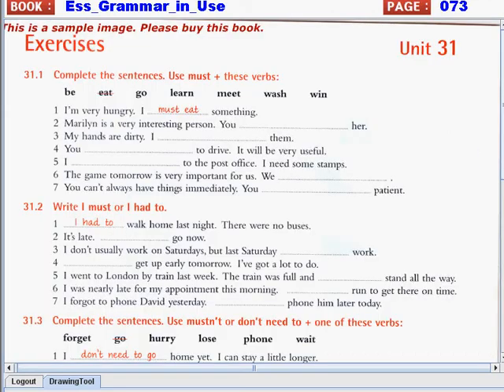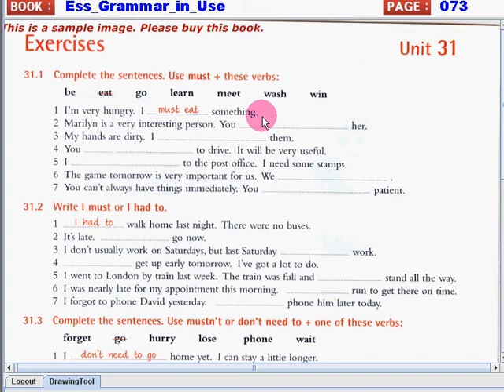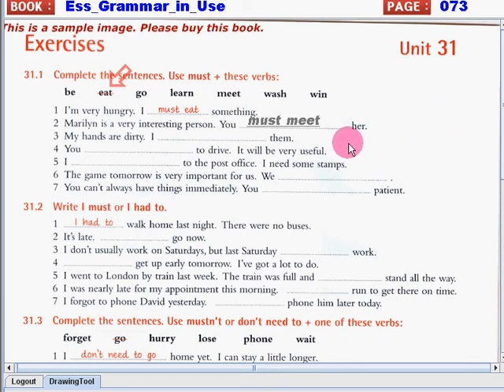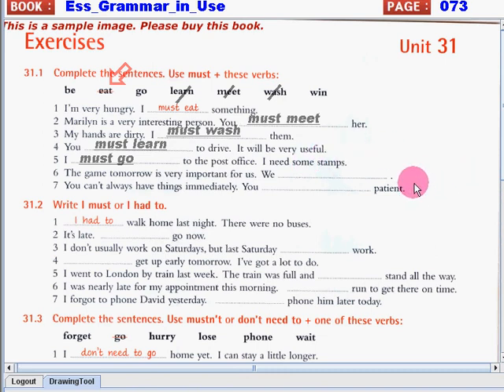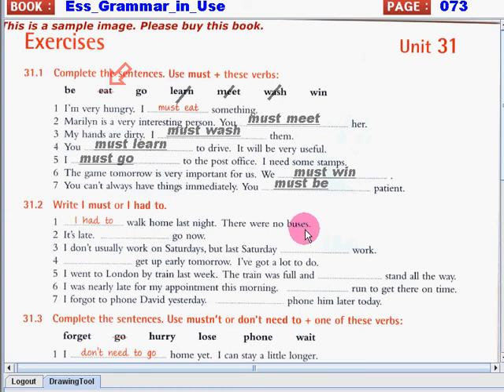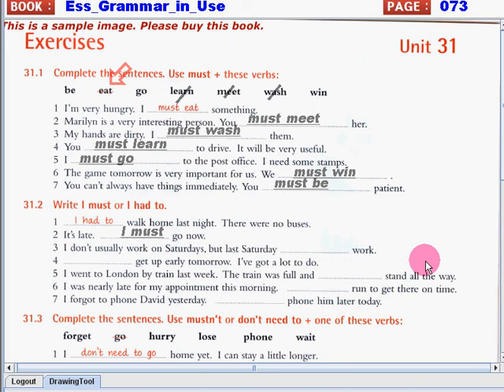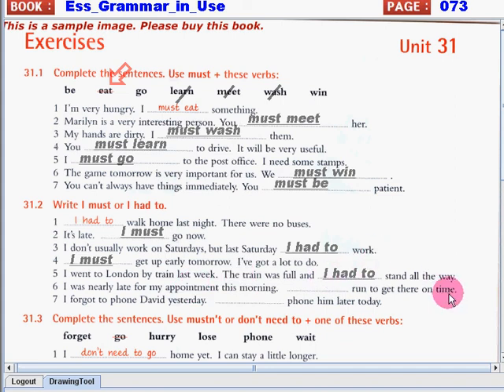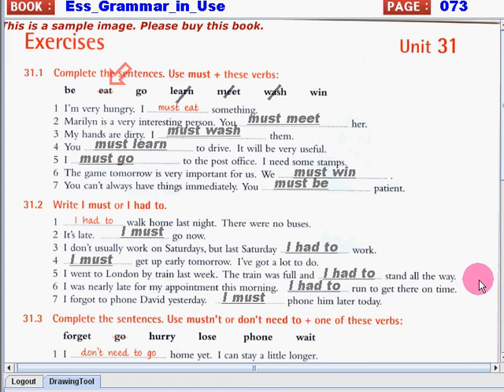EssentialGrammarInUse 031 119 073